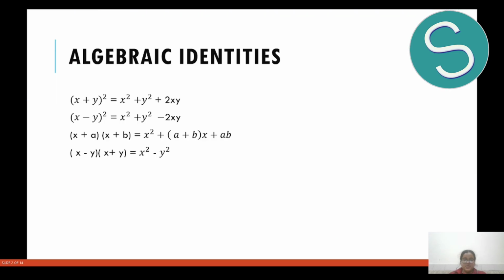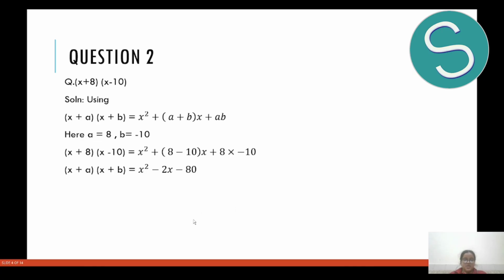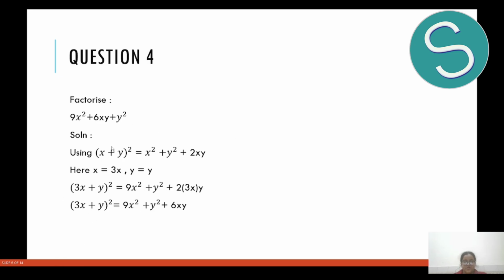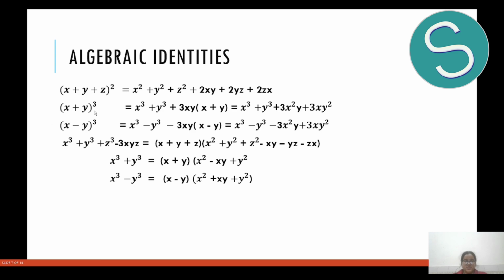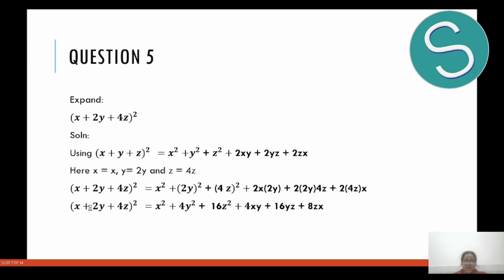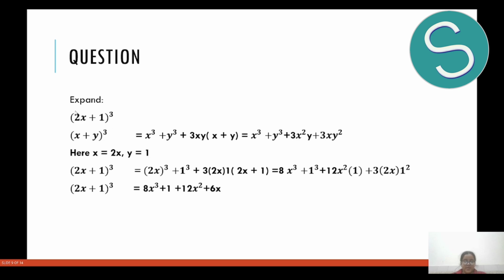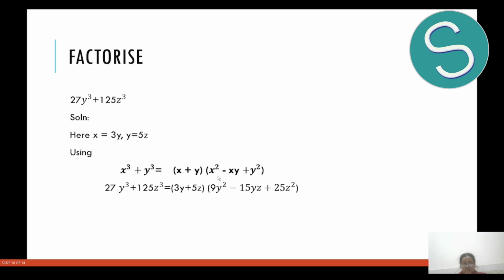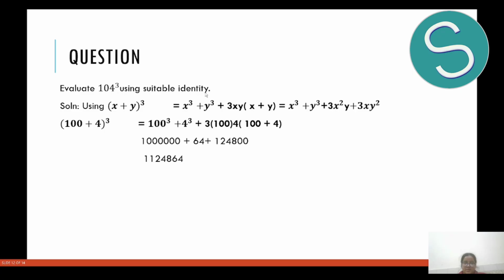class 9 Maths Chapter 2 Polynomials part-6📚